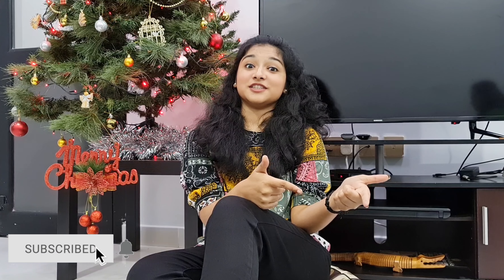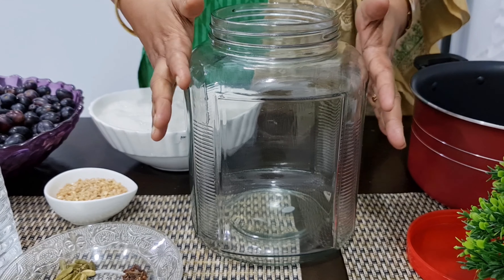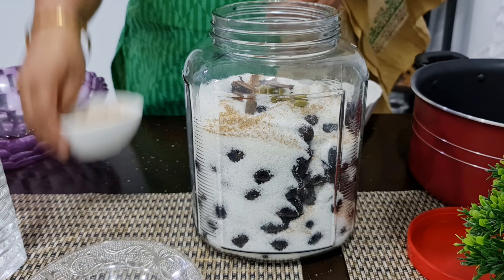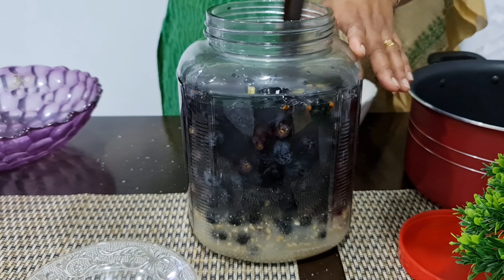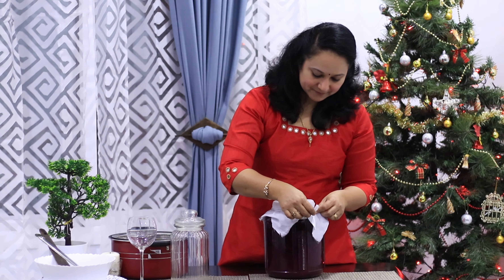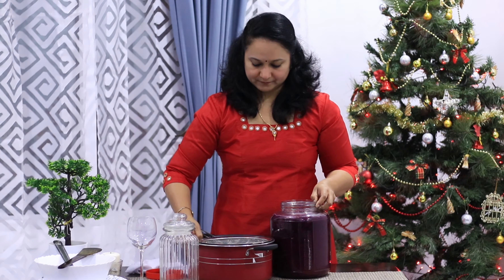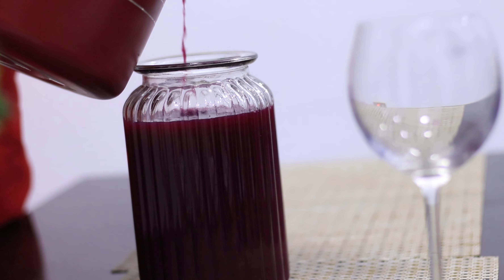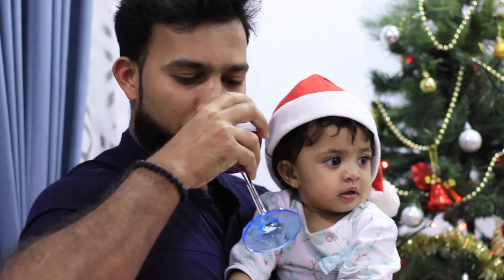Homemade Red Wine | Christmas Special | ft. Gibi John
After 21days of await,the wine's readyy...
Hope you'll loved the video ...Do let us know ur suggestions n feedbacks❤
May this season find you'll among those you'll love, sharing in the twin glories of generosity and gratitude.🌲🎅❤

Videography - Vineeth Vijay